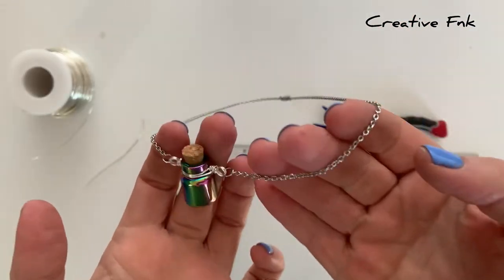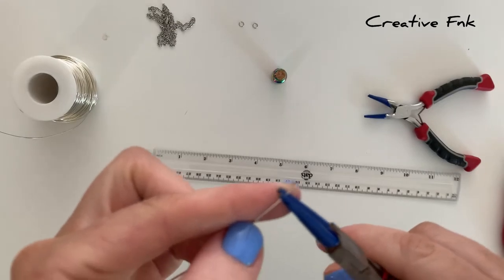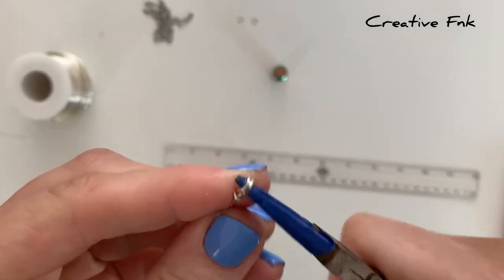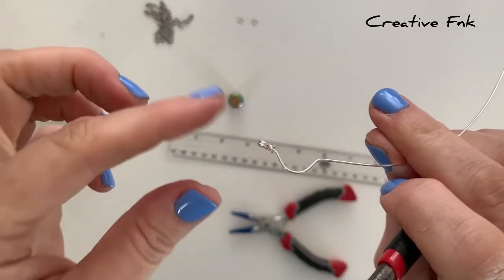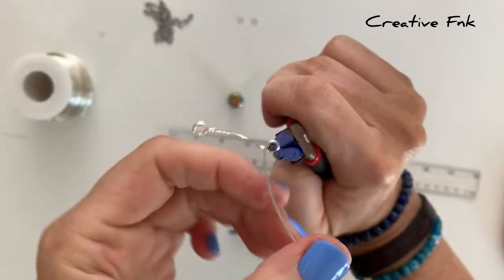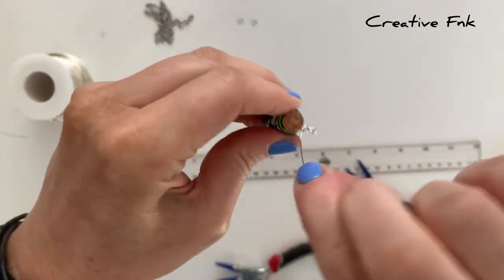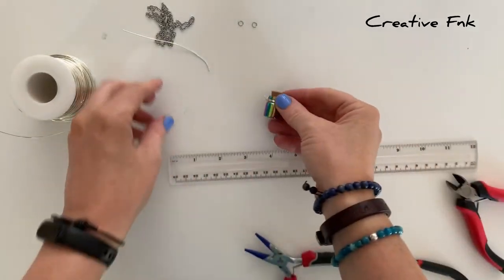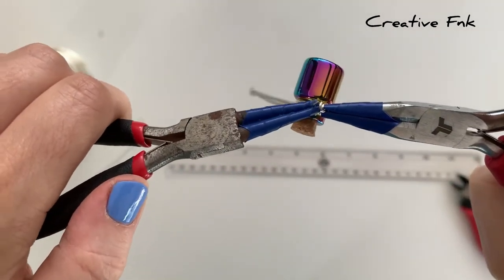How to wire wrap a mini glass jar pendant. Simple tutorial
Create a unique pendant and pop your own potion or keepsake inside these cute mini glass bottle pendants.

Using 20 GA wire these are a simple design to add to your wire wrapping tool kit.

Music thanks to Ikson. Song : Amor